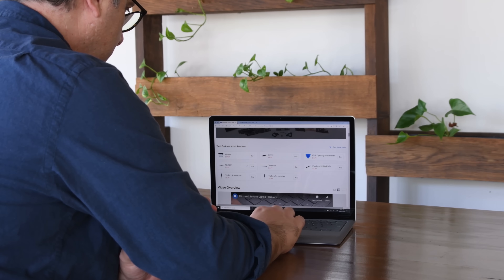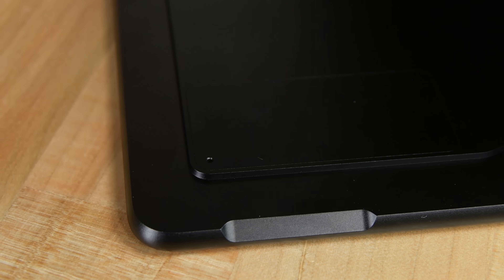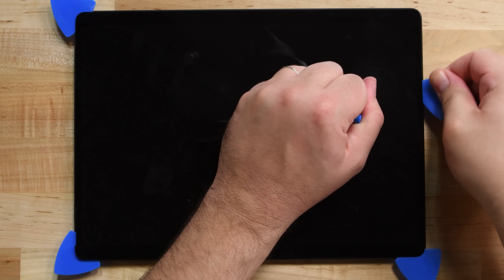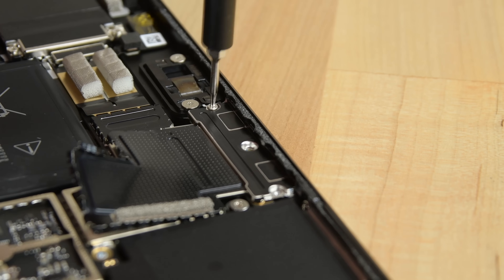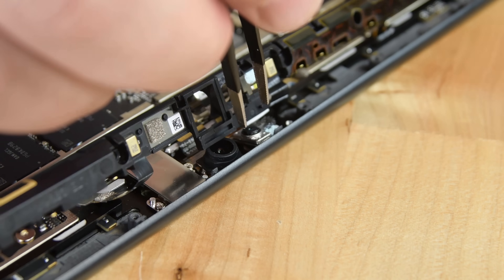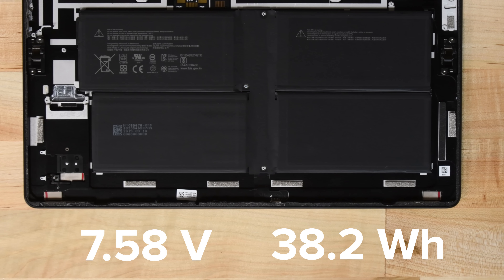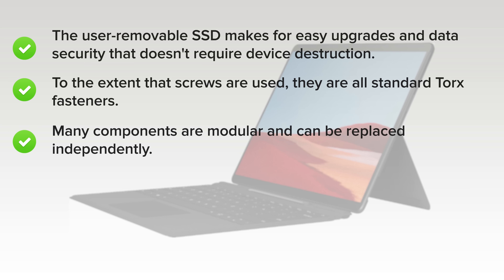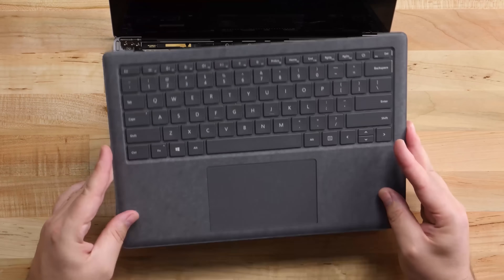Surface Pro X Teardown! Most Repairable Surface Pro Ever??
Recently we tore down the Surface Laptop 3 and found that Microsoft had greatly improved it’s repairability, it went from being one of the worst devices we had ever seen to earning a respectable 5 out of 10.

Today, we got our hands on the brand new Surface Pro X. With a sleek redesigned form factor and a brand new anodized aluminum case, we’re wondering if the Pro X got any repairability upgrades, and there’s only one way to find out, To tear it down.

We used our Pro Tech Toolkit for this Teardown!